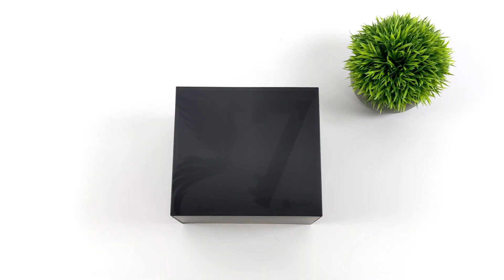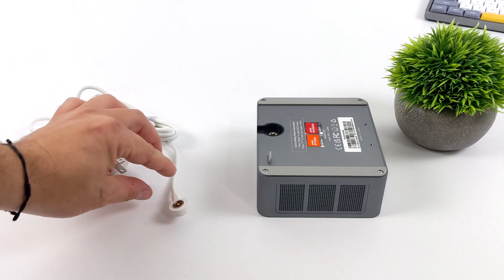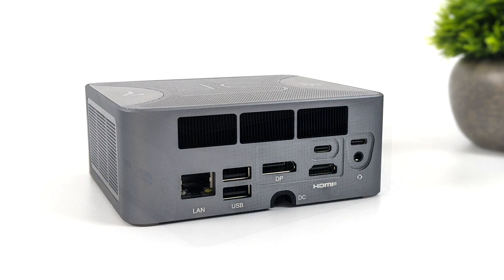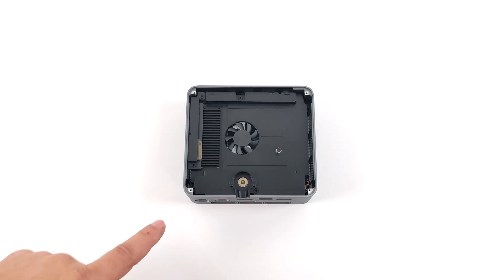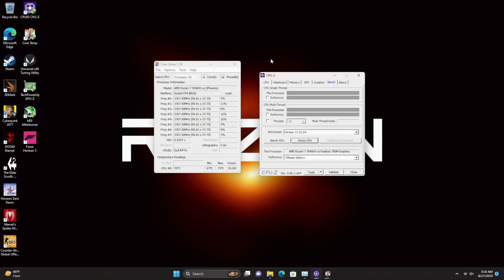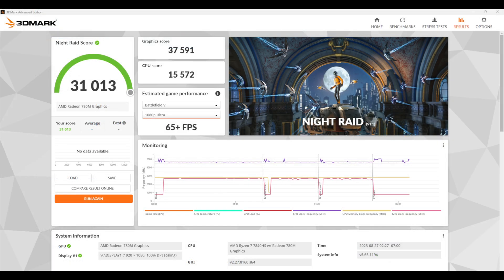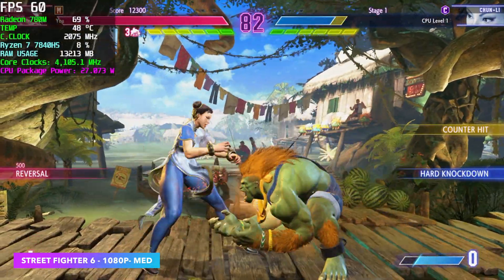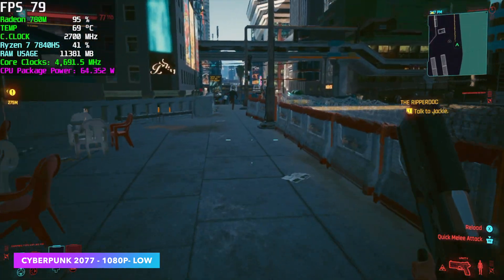SER7 7840HS First Look, An All-New Small Foot Print Mini PC Has The Power To Game!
The New 2023 Beelink SER7 is an insanely Power Ryzen 7 7840HS MINI PC! Zen4 cores and a Radeon 780M RDNA3 iGPU makes this tiny PC one of the most powerful on the market right now!

30% Code for software: ETA

ETAPRIME
12400 Wake Union Church Rd PMB 239

00:00 Introduction
00:14 Unboxing The Beelink SER7 7840HS
02:07 Overview
03:16 Specs
04:00 TearDown
05:15 Overall Performance And TDP
07:03 SER7 7840HS Benchmarks
07:48 Ryzen 7 7840HS Gaming Test
10:06 Final Thoughts and Power Consumption